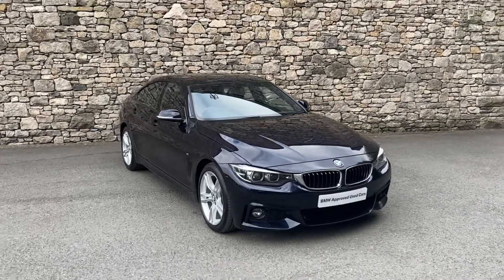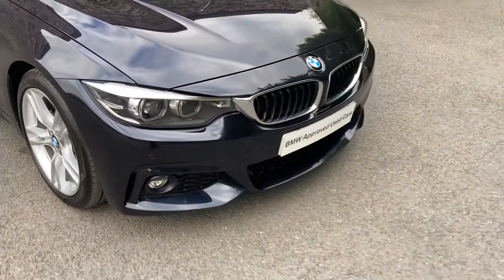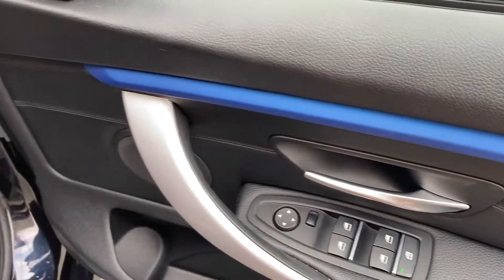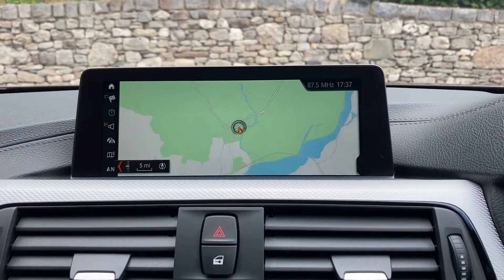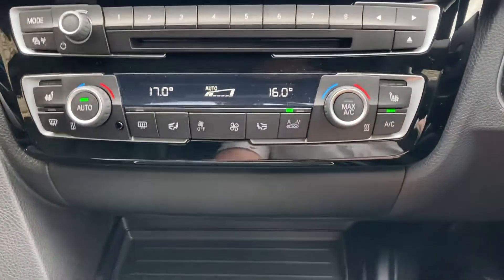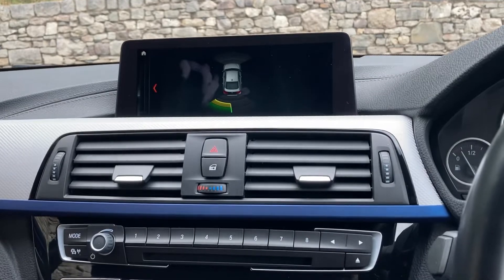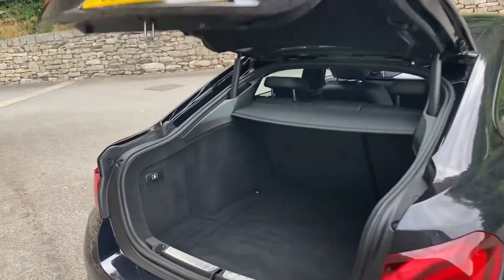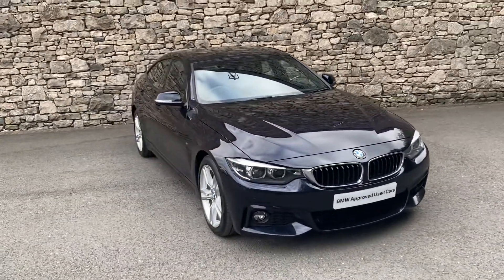BMW 4 SERIES 430i M Sport Gran Coupe Auto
Here at Lloyd Motor Group BMW South Lakes we’re proud to offer this stunning example of the BMW 4 Series Gran Coupe finished in the fantastic Carbon Black Metallic with complementing Black Dakota Leather upholstery. This 430i comes with the Professional Media Package as standard giving you the larger 8.8 display screen. All of our cars are professionally prepared by our BMW Technicians at our state of the art prep centre to the highest of BMW standards, this brilliant 430i comes with a full service history, all of our cars also come with a minimum of 12 months warranty giving your that extra peace of mind. We are a family owned business that prides itself on delivering excellent customer service and satisfaction time and time again. We can also make a personal video of the car if you’d like. We are proud to say we have no hidden admin fees or costs. We're open 7 days a week.